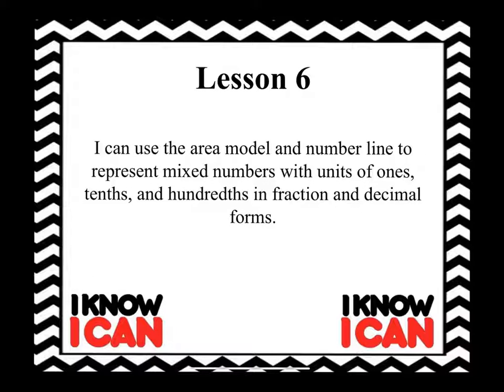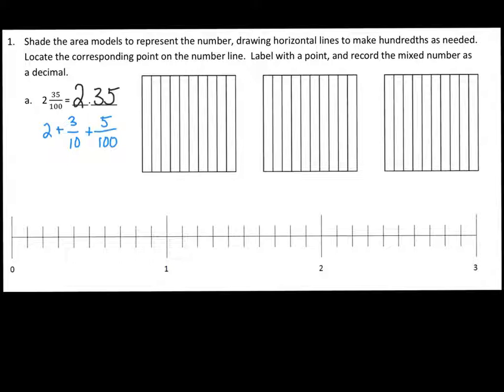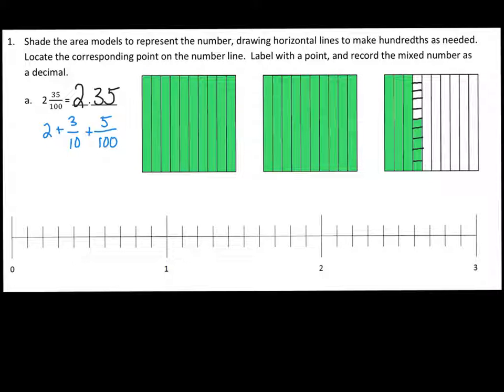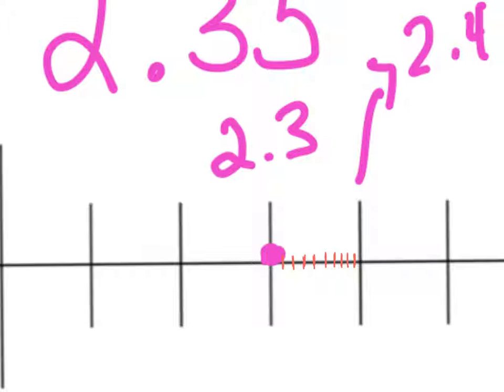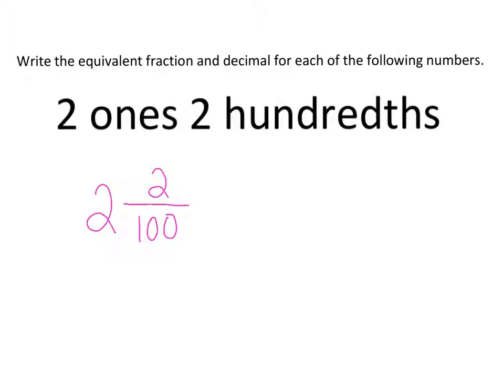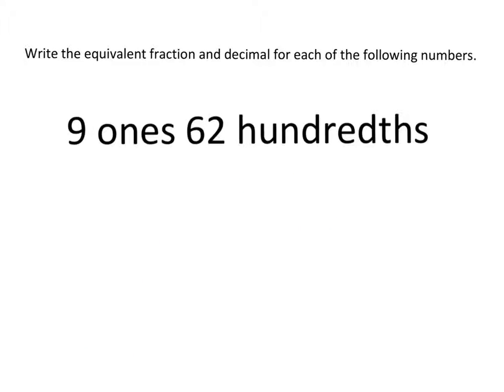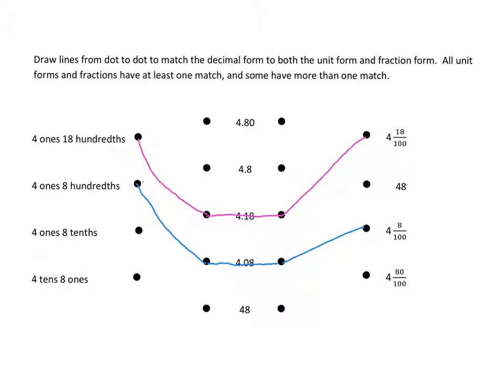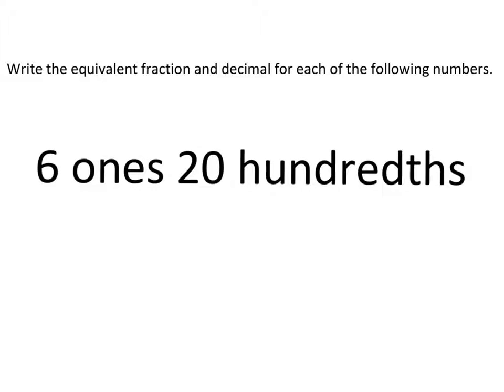Module 6 lesson 6